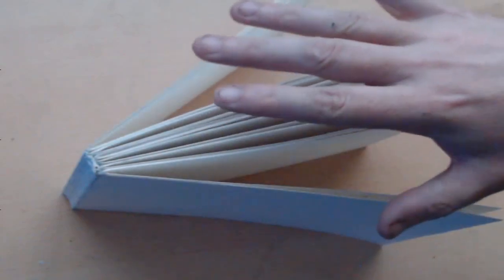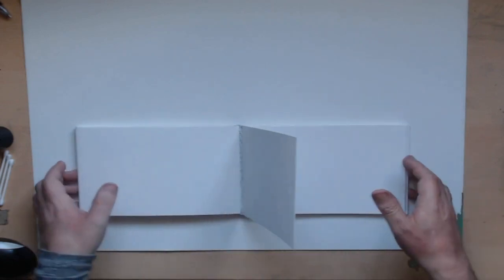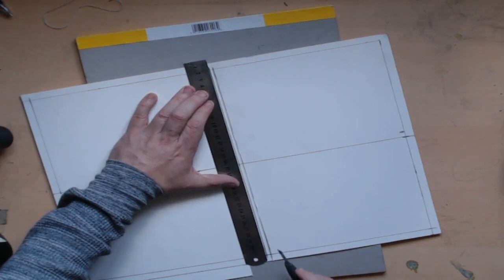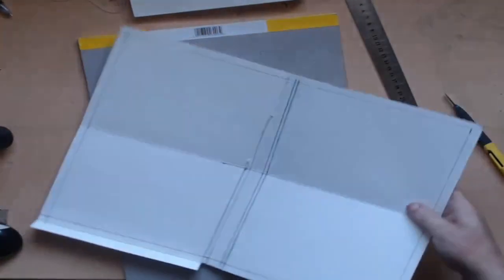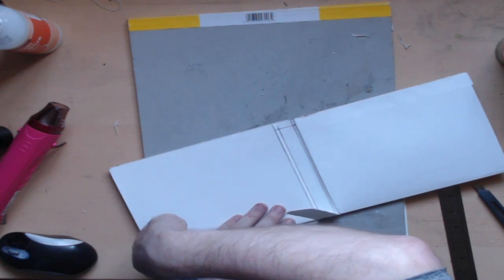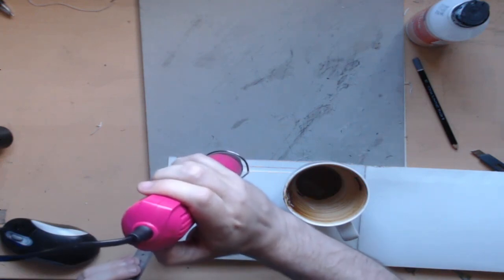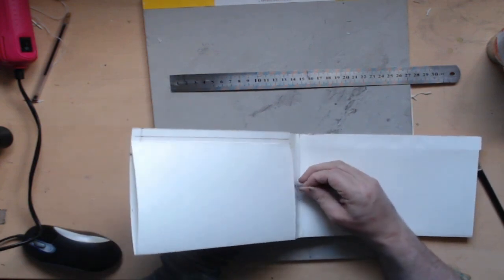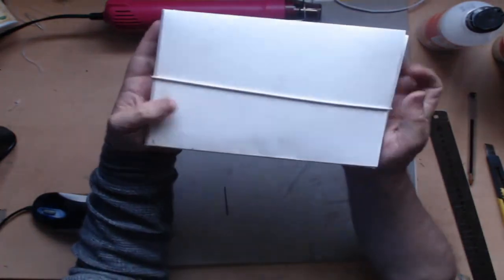make a book part 2 the sleeve (NOT FOR UNDER 13S)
This video look at the second part of making a book from part one and we progress forward into making the outer cover sleeve in this part two video.

Ill look at drawing out the design, cutting it up and gluing it all together.

this video is mostly real time and is fully narrated.

Tools & Equipment
acrylic canvas paper Daler Rowney
pencil
steel ruler
Stanley snap of knife
paper glue
crafters heat gun
elastic string bungee

art by iajackx71
LEGAL INFO